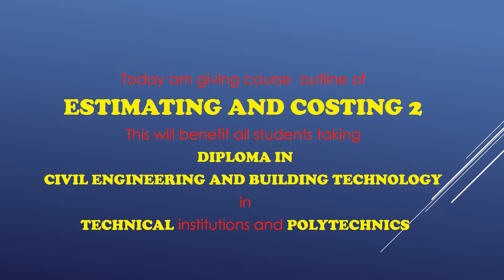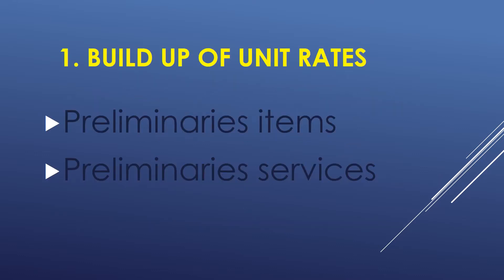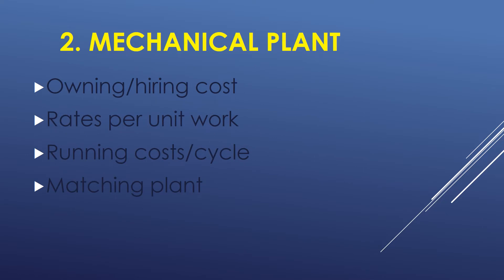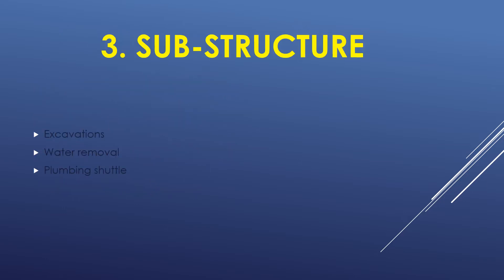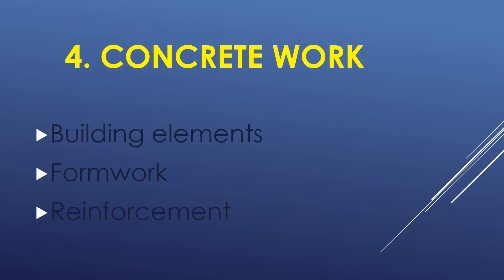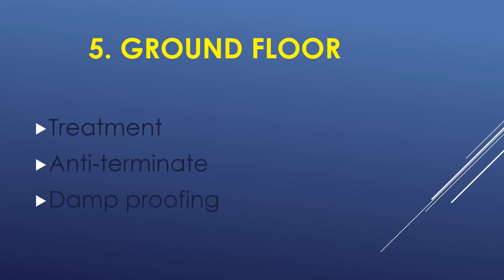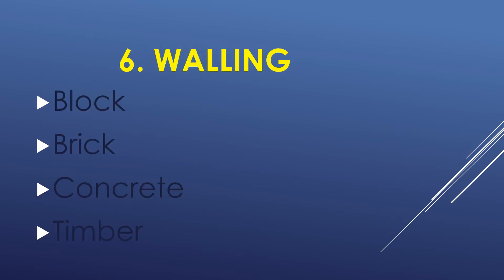MODULE 3 ESTIMATING AND COSTING COURSE OUTLINE/CIVIL ENGINEERING